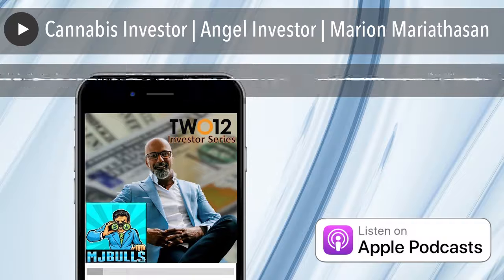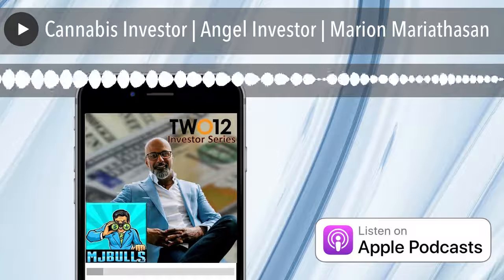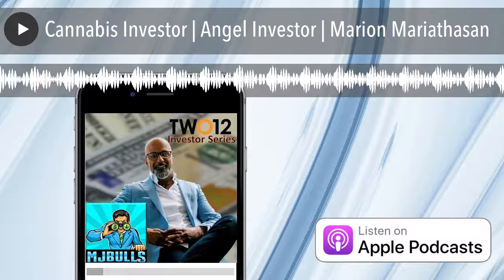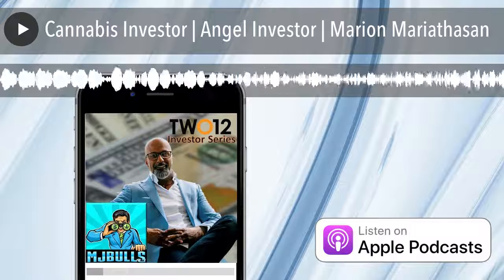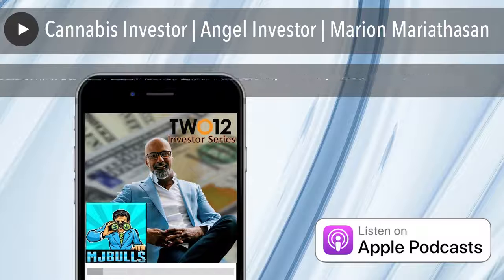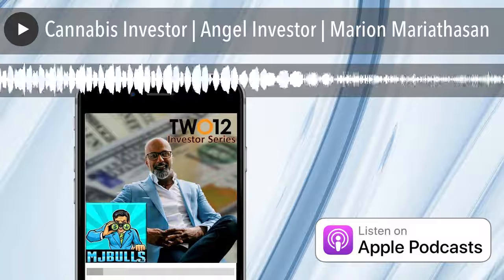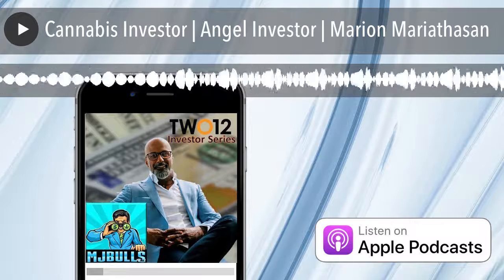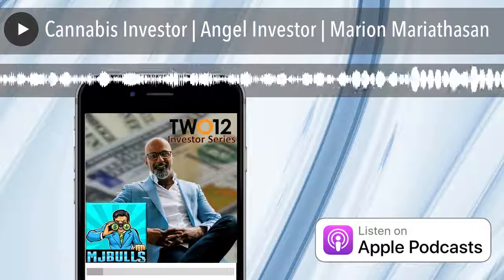Cannabis Investor | Angel Investor | Marion Mariathasan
Today's featured Cannabis Investor is Marion Mariathasan

 The TWO12 Cannabis Investor Seriesis back for the Fourth year.  This year, the Series will feature eighteen of the cannabis industry's top investors, reviewing the previous 12-months and sharing their 2022 investment strategies.  On today's episode Dan Humiston is joined by Angel Investor Marion Mariathasan from Simplifya .

 Produced by PodConX